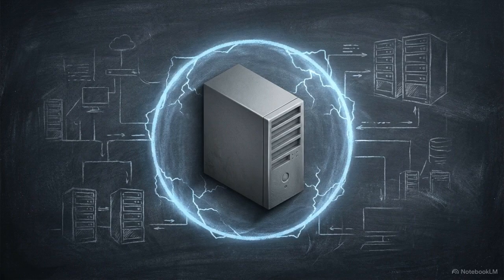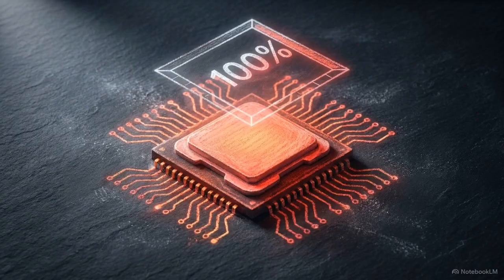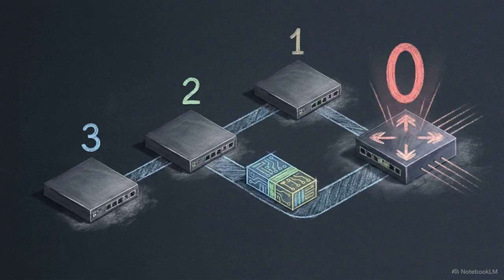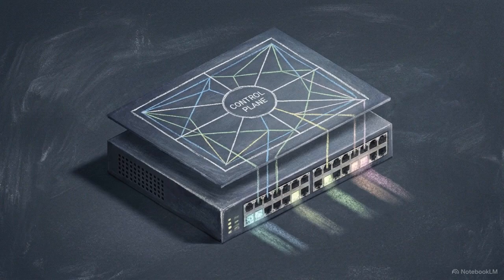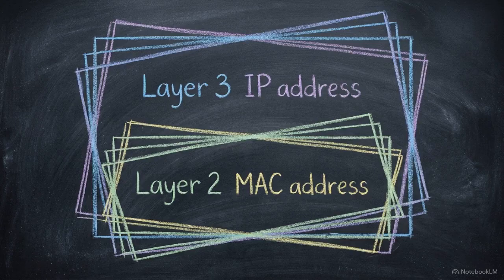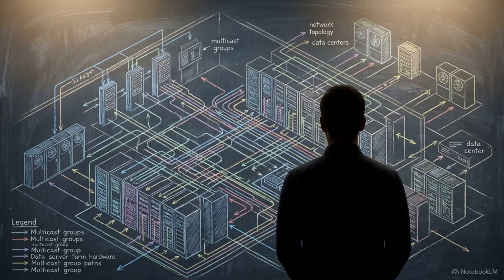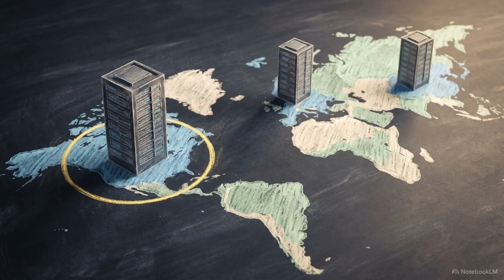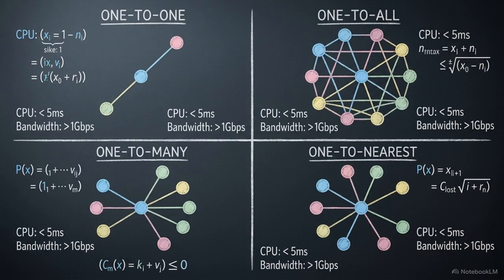Networking Fundamentals #5 (Unicast, Multicast, & Broadcast)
*Unicast Efficiency and Limitations:* Unicast is a one-to-one method that excels at individual, stateful sessions (like web browsing) but quickly saturates network uplinks when forced to generate identical, separate streams for multiple receivers.

*The Necessity and Danger of Broadcasts:* Broadcasts send data to all devices in a domain and are critical for IPv4 initialization (ARP, DHCP). However, they force every host's CPU to process the frame and can cause catastrophic broadcast storms if physical cabling loops occur

*Bandwidth Conservation via Multicast:* Multicast delivers one-to-many communication by sending a single data stream that routers dynamically replicate only where hosts have "joined" the stream via IGMP

*Complex Multicast Address Mapping:* Converting a Layer 3 multicast IP to a Layer 2 MAC address involves a specific architectural rule where only 23 bits of the IP address are mapped, leading to a 32-to-1 overlap where multiple IPs share the exact same MAC address

*The IPv6 Paradigm Shift:* IPv6 architecture entirely removes broadcast capabilities. Instead, it utilizes Solicited-Node Multicast and the Neighbor Discovery Protocol (NDP) to perform local discovery tasks without interrupting the CPUs of uninvolved hosts

*Anycast for Global Scaling:* Anycast is a one-to-nearest paradigm where multiple nodes share the same IP address. It is heavily utilized by DNS Root Servers and CDNs to automatically route users to the geographically closest server, ensuring low latency and high availability

*Security and Troubleshooting:* Multipoint delivery naturally invites eavesdropping and resource exhaustion, requiring mitigations like Control Plane Policing, ACLs, and encryption. Network analysts use Wireshark to hunt anomalies, checking fields like Time-to-Live (TTL) to distinguish between Layer 2 and Layer 3 traffic loops

[00:00:00] - Introduction to modern data center throughput and packet propagation.

[00:00:08] - Definition of the Unicast one-to-one delivery model.

[00:00:25] - How network switches use CAM tables to log MAC addresses and ports.

[00:00:50] - The structural bottlenecks of Unicast during mass data distribution.

[00:01:09] - Explanation of linear bandwidth demand when a server pushes multiple streams.

[00:01:36] - Transition to multi-point delivery and Broadcast methodology.

[00:01:52] - Why IPv4 protocols like ARP and DHCP require Broadcast to function.

[00:02:10] - The performance penalty of Broadcasts on endpoint CPU cycles.

[00:02:45] - Introduction to Broadcast storms and physical cabling loops.

[00:03:06] - Using packet inspection to identify a Layer 2 physical loop via static TTL values.

[00:03:23] - Identifying a Layer 3 routing loop through decrementing TTL values.

[00:03:38] - Multicast as a selective "middle ground" for bandwidth conservation.

[00:04:44] - Technical breakdown of the mapping constraints between Group IPs and MAC addresses.

[00:05:25] - The architectural decision in IPv6 to completely eradicate Broadcast.

[00:06:10] - Definition of Anycast "one-to-nearest" logic for CDNs and global routing.

*Bitcoin Address:*
bc1qayj6ec9ltjnshzjmj43mgesw3a8yz2l2edcqlp